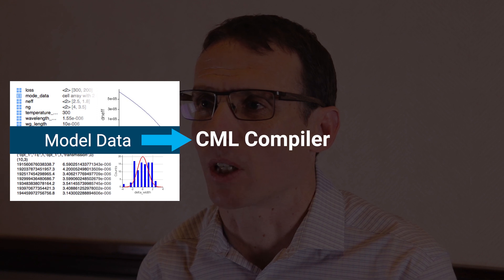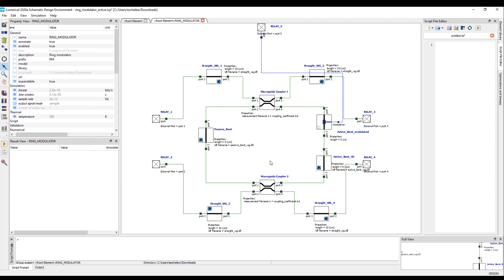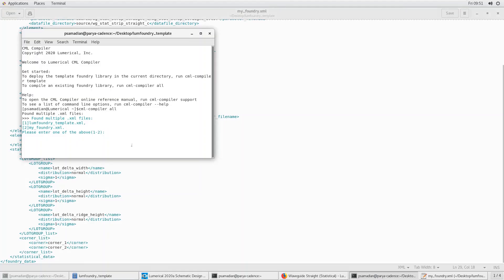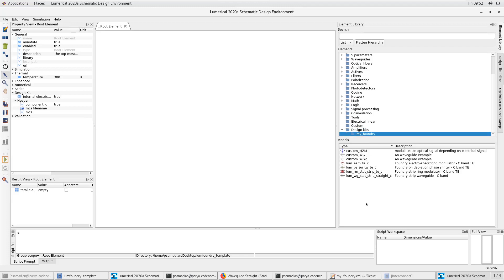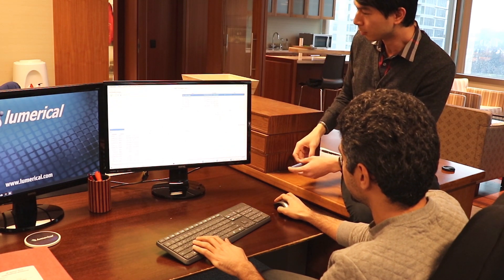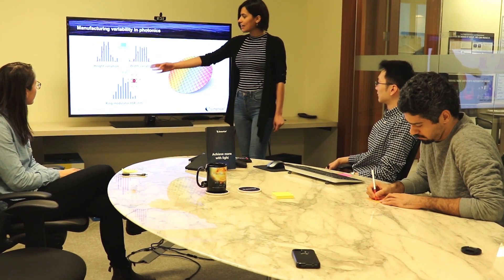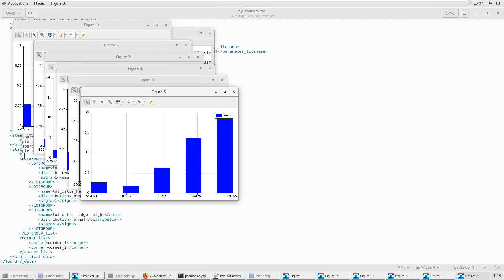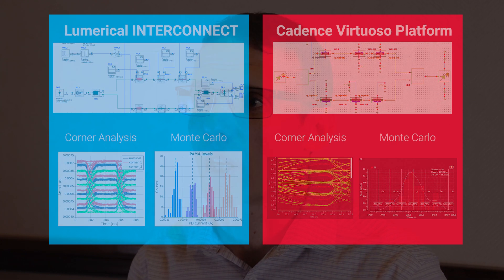The Origin of Lumerical's CML Compiler with Dr. James Pond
Lumerical CTO, Dr. James Pond, walks us through the origin and development of the CML Compiler all the way to the new Statistical Analysis and Simulation functionality being demonstrated at OFC 2020.